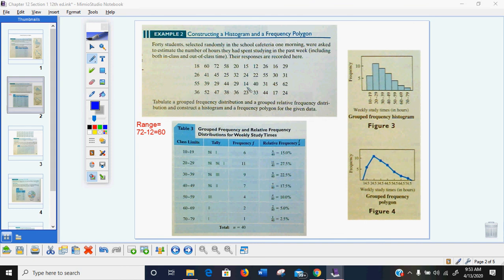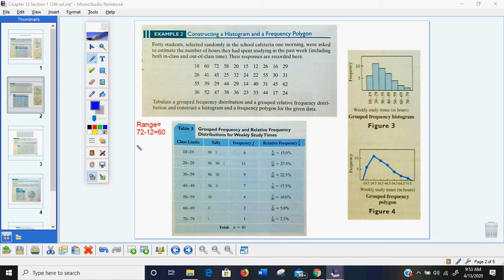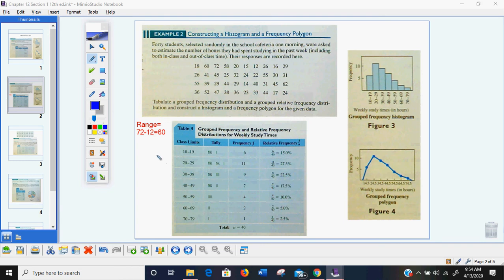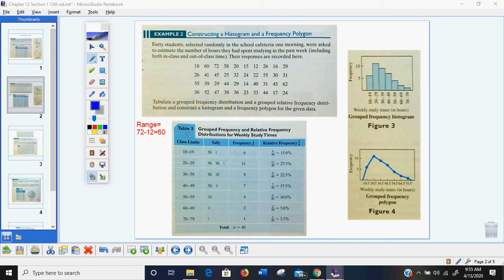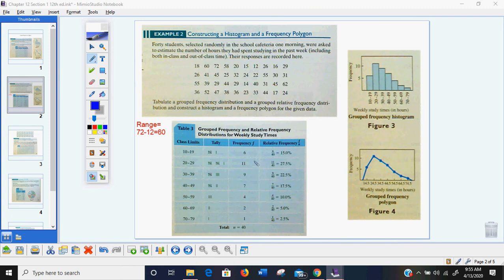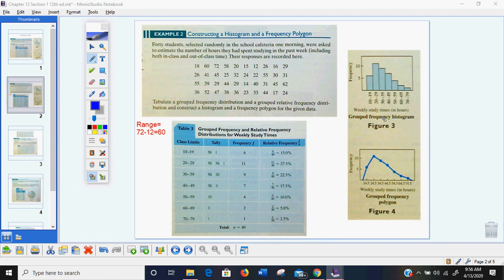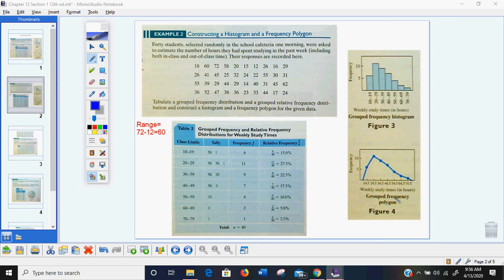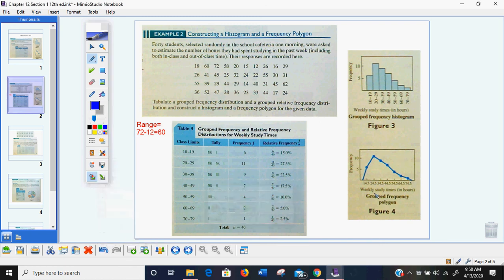Constructing a Histogram and Frequency Polygon